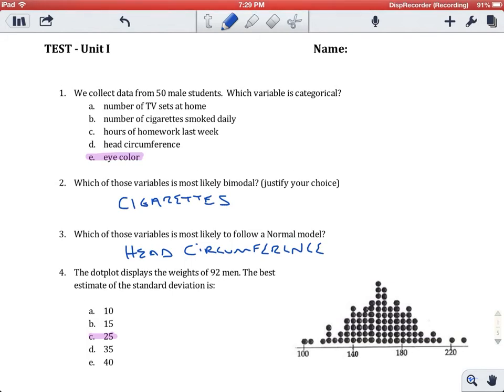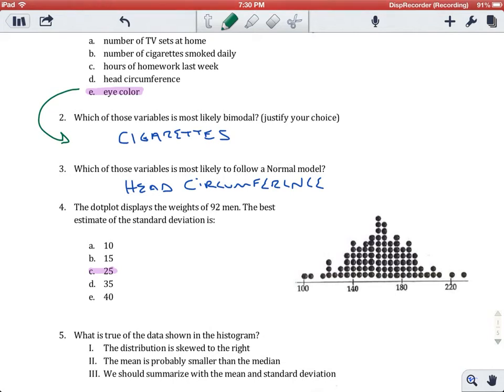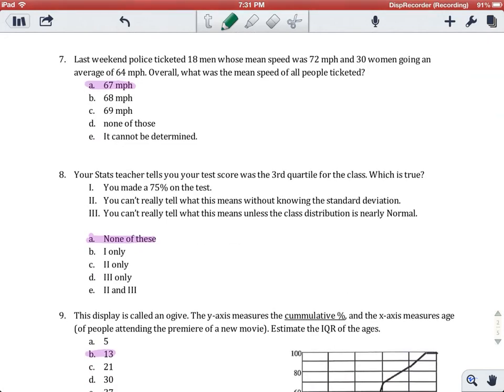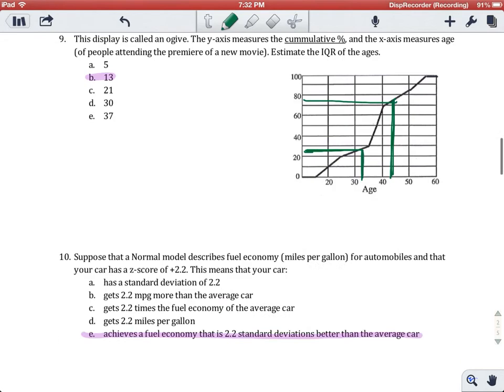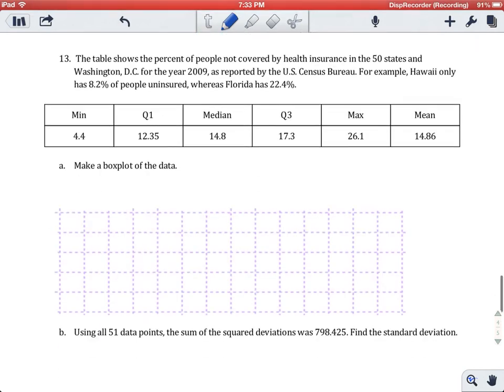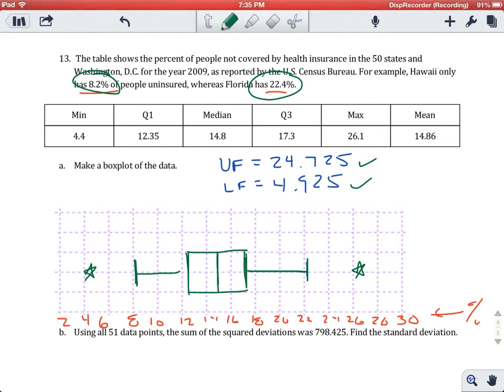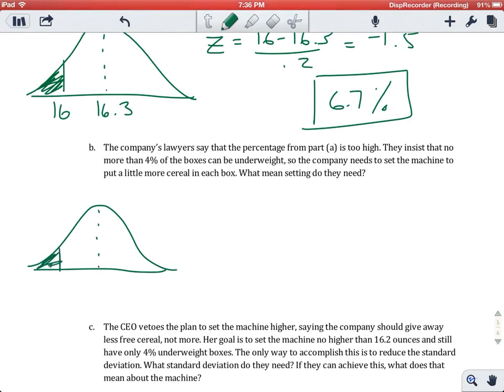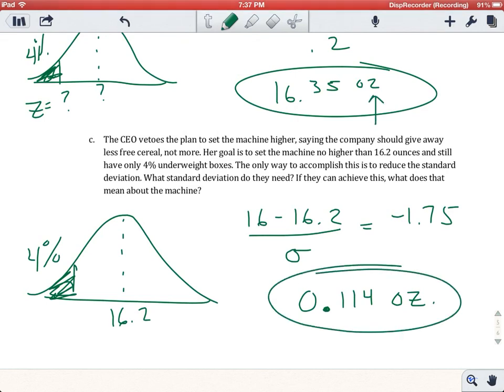Test 1 Podcast